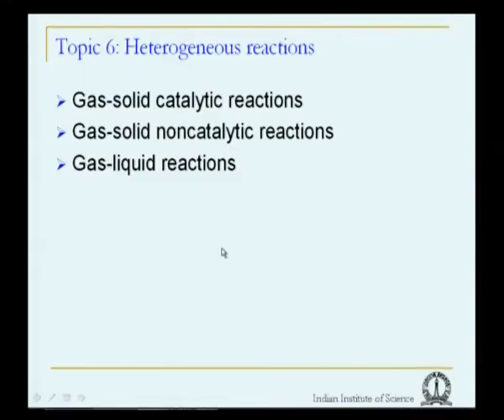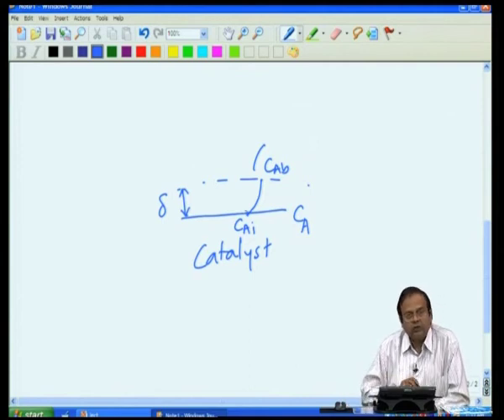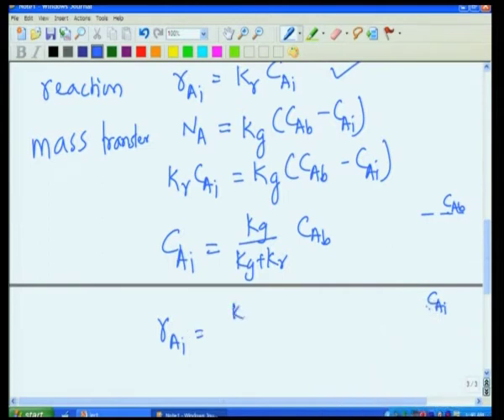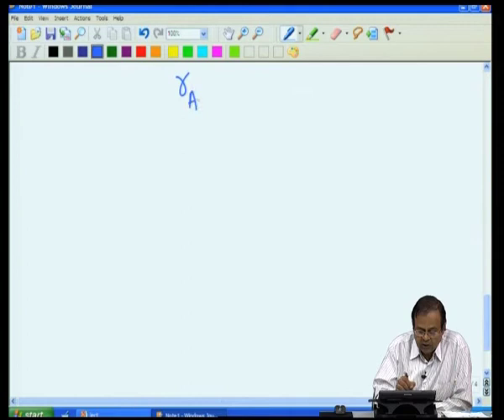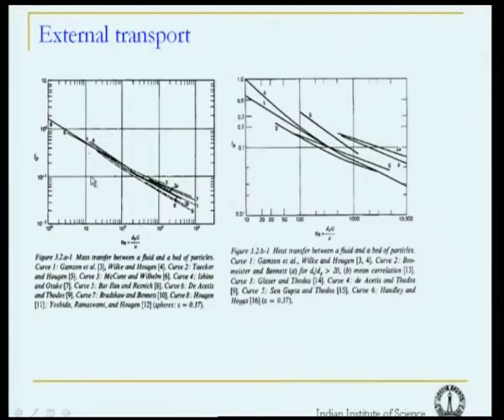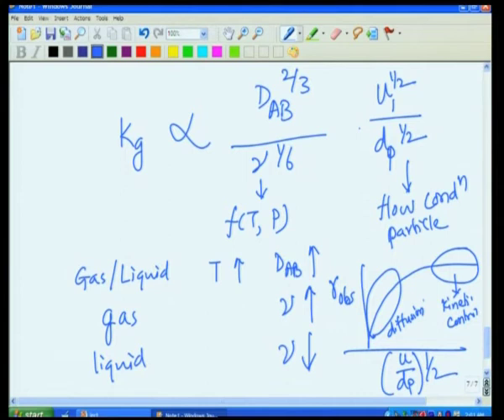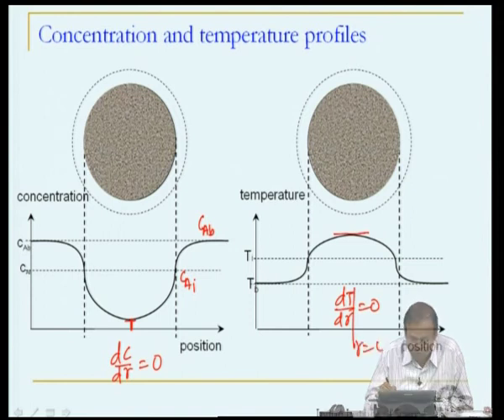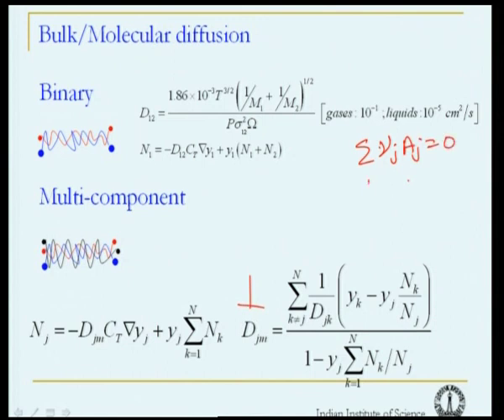Gas-solid Catalytic Reactions - External diffusion